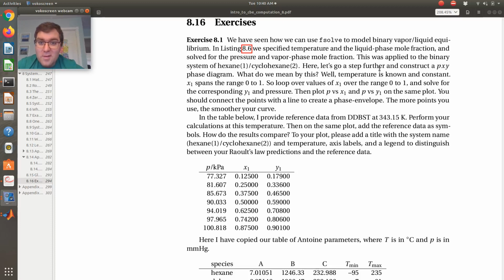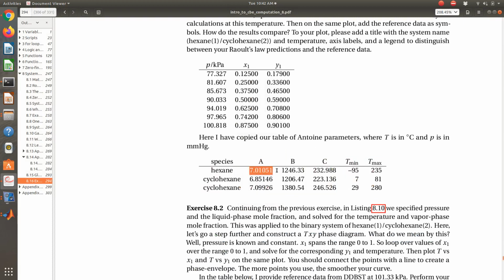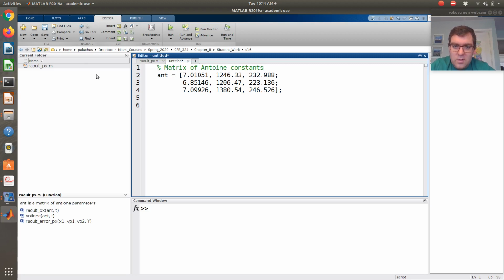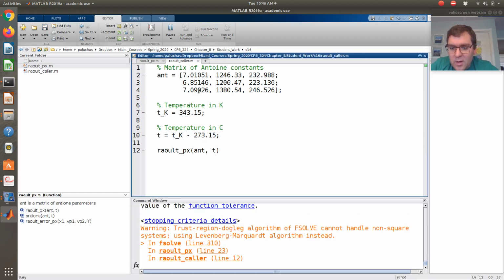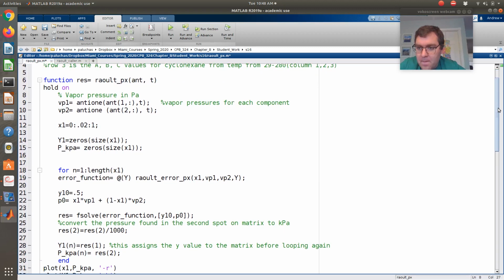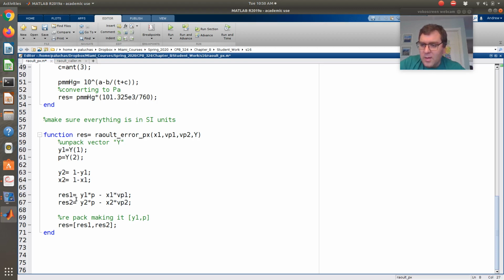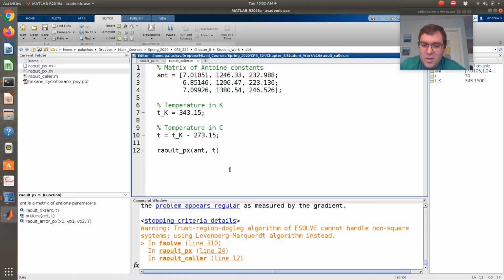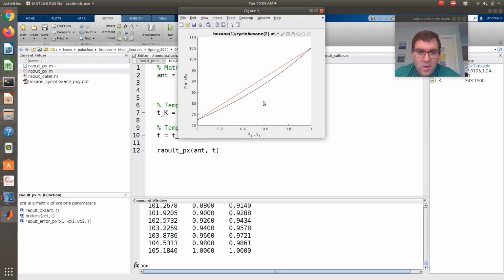CPB 324 (Spring 2020): Chapter 8, Problem 1, Help 2